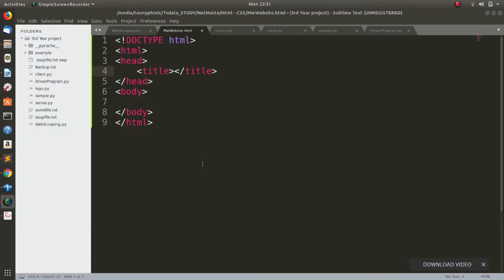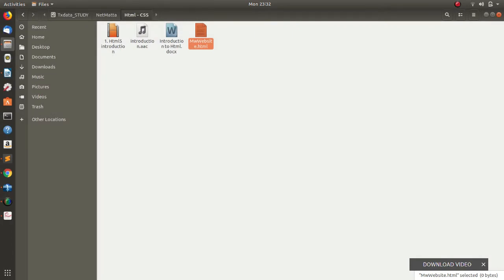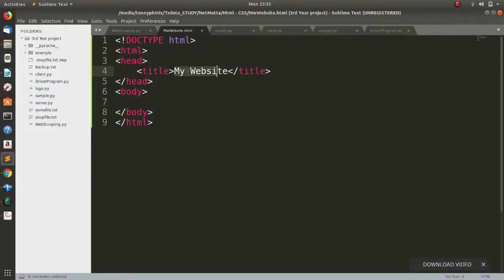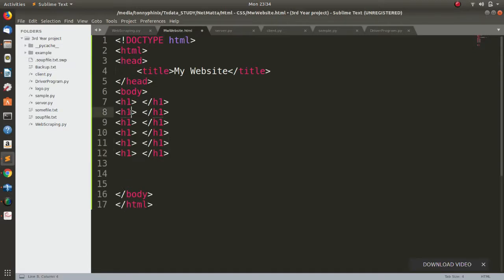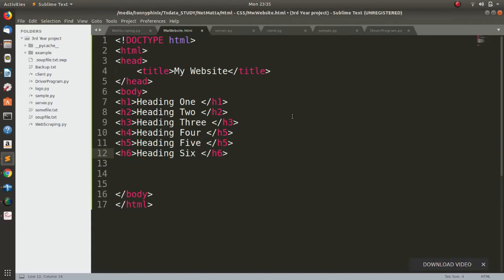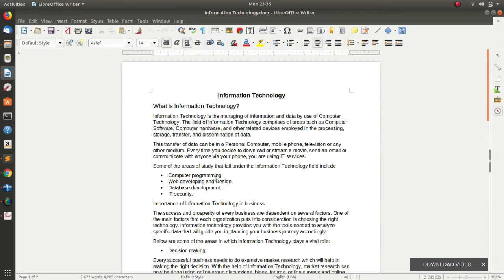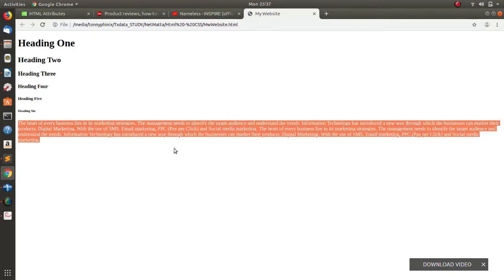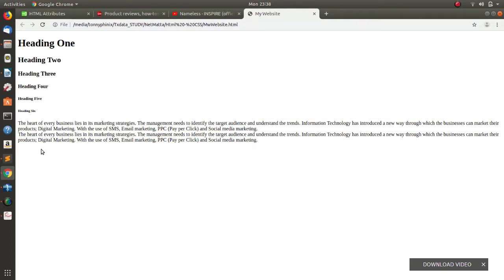3. Html5 Headers and Paragraphs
Understand the different headers used in Html5. Also get to know how to add paragraphs in your browser.